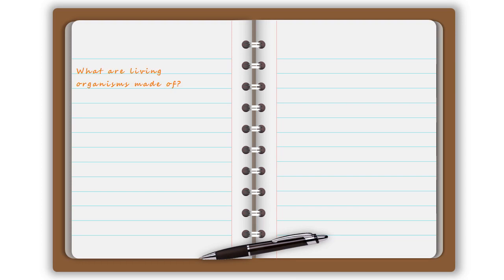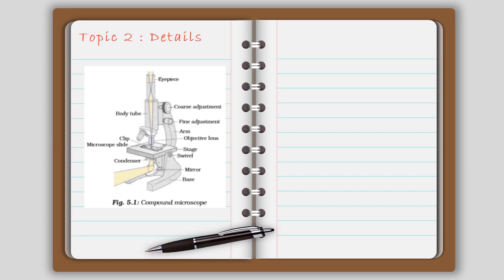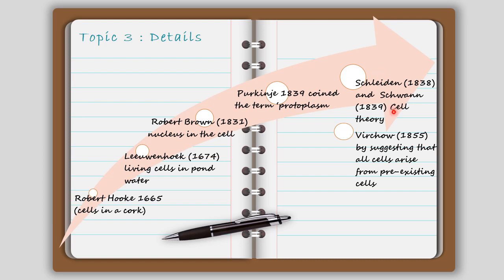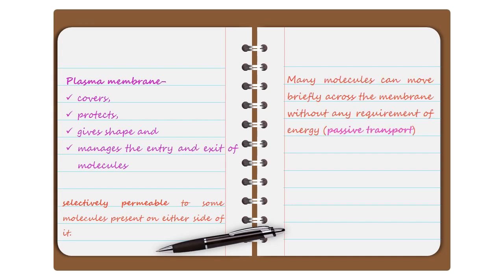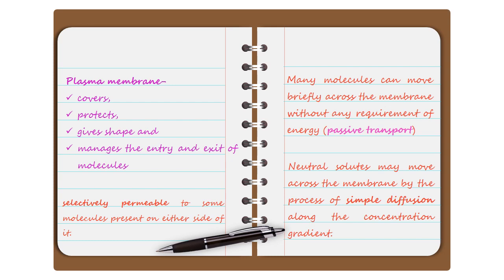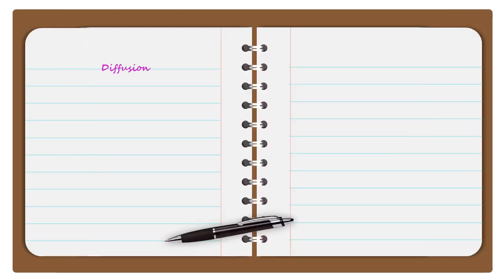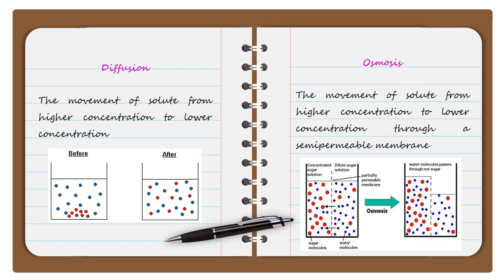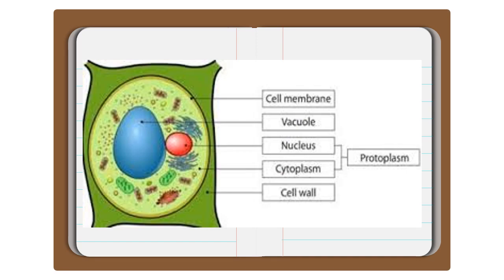Fundamental unit of life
Here with I enclosed the link to attend the online quiz respective to the present content.